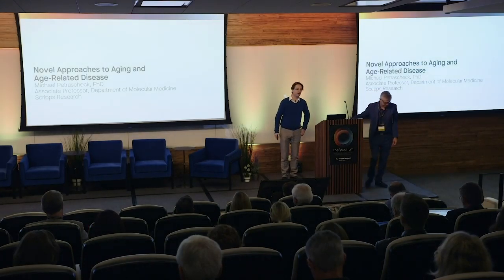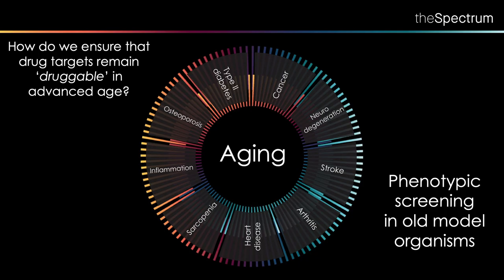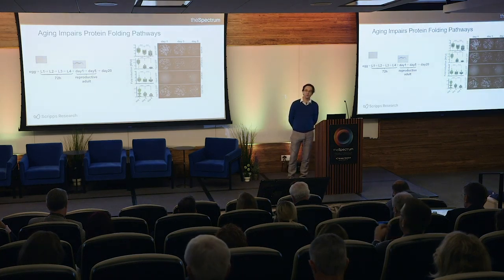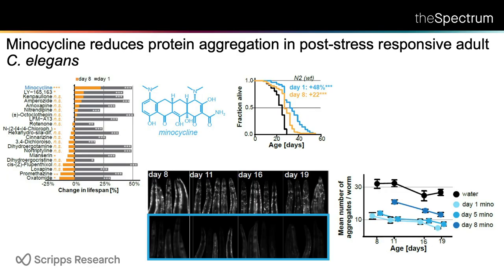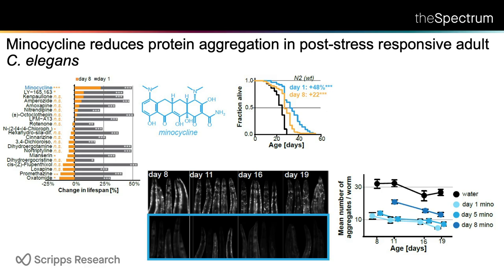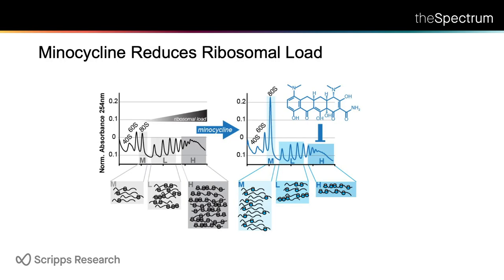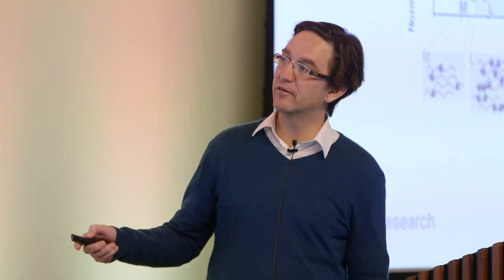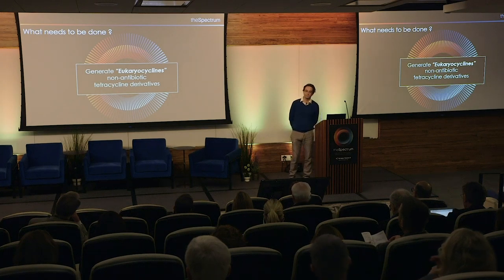Novel Approaches to Aging & Age-Related Disease, Michael Petrascheck, PhD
Michael Petrascheck, associate professor in the Department of Molecular Medicine at Scripps Research, studies the connection between aging and aging-related disease by identifying small molecules that increase lifespan in C. elegans and testing those molecules for effects on various models of age-related disease.

The inaugural Spectrum symposium, hosted on February 20, 2019 in La Jolla, California, convened thought leaders from across the country for discussions around accelerating delivery of novel medicines to the patients desperately in need of new therapies. Over 200 attendees-- foundation representatives, philanthropists, biopharma leaders, healthcare investors and research scientists-- listened to Scripps Research scientists share their basic and translational research efforts. The symposium inspired follow-up discussions about potential initiatives and collaborations to impact public health.